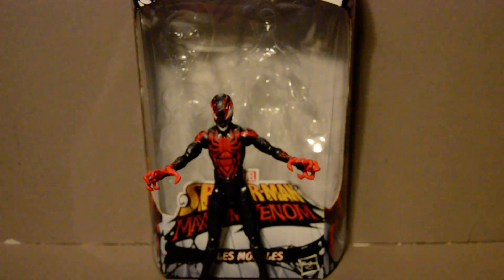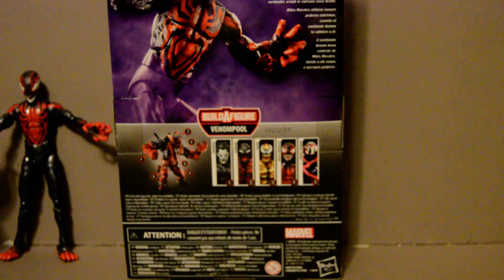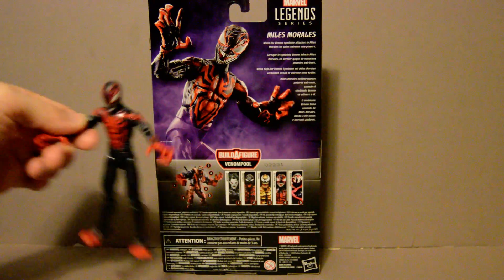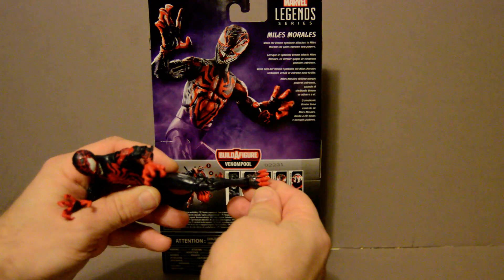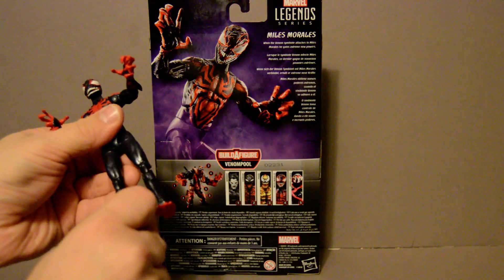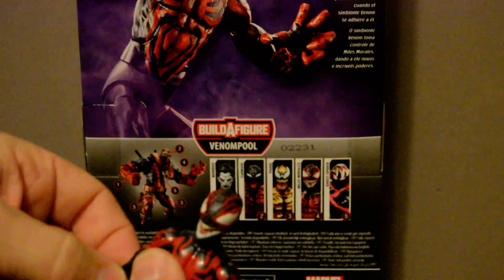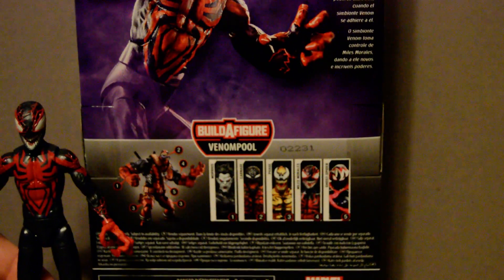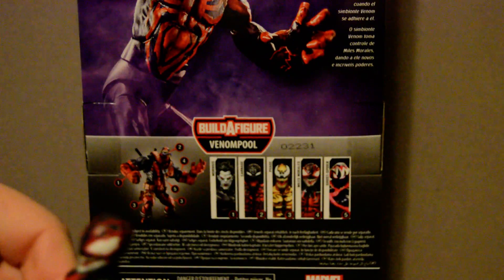Marvel Legends Miles Moralis symbiote